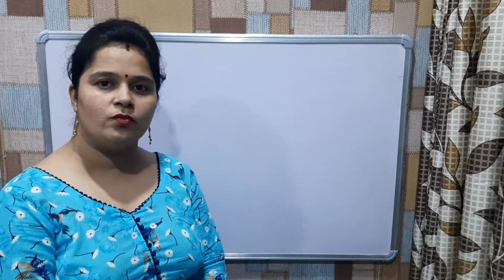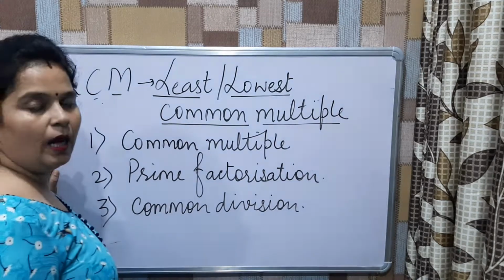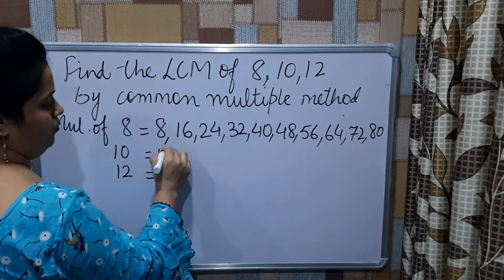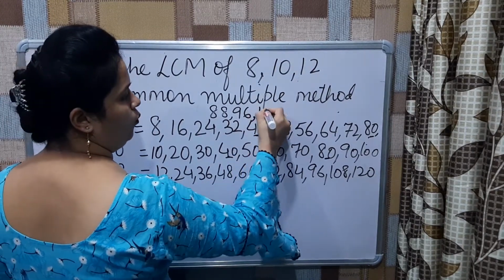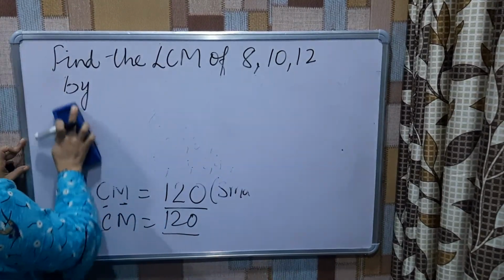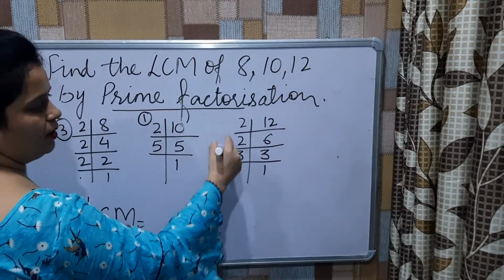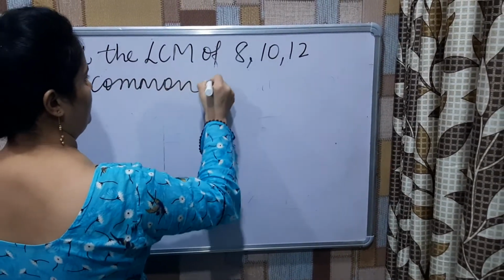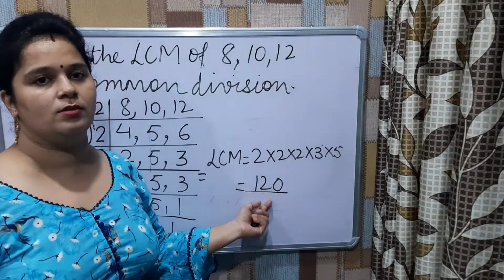Online Lecture Mathematics of Class IV Ch. Factors and Multiples Part VI